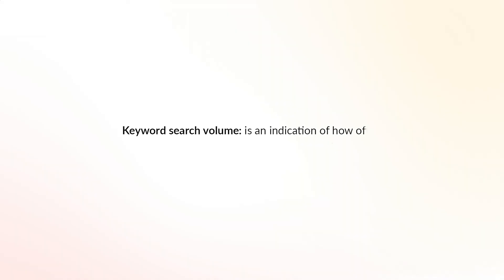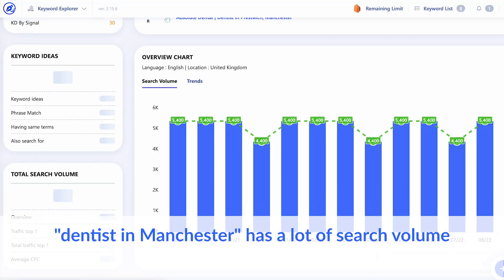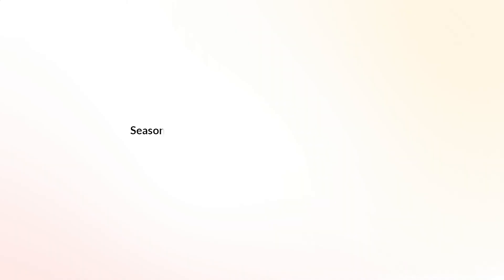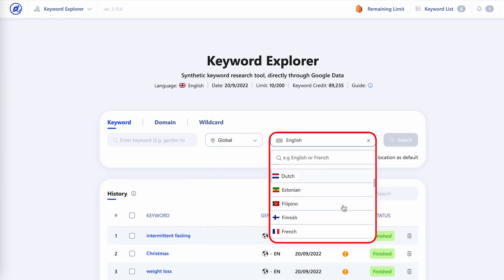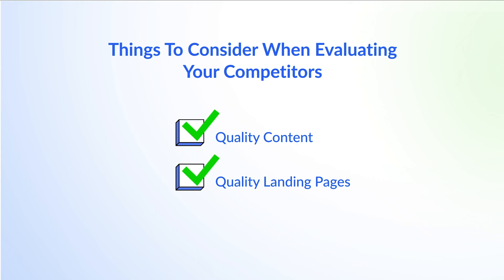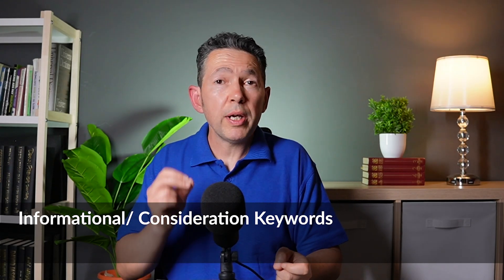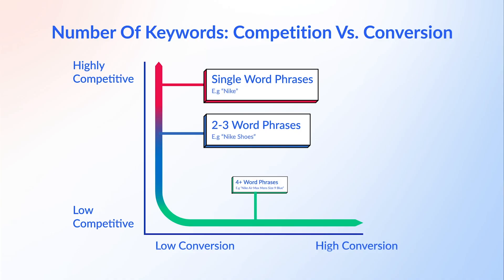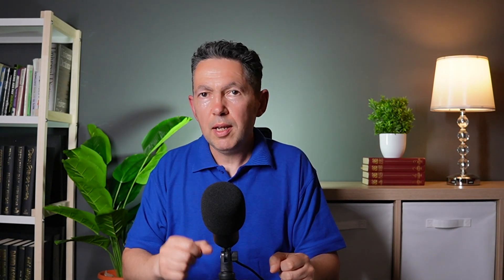Lesson 05: How to Target the Right Keywords with Keyword Attributes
To strengthen your SEO strategy, you must have a solid knowledge of Keyword attributes, which are, at its core, the principle of choosing and prioritizing keywords. With this lesson, you will have the opportunity to learn more about the definition and 4 different keyword attributes, which are keyword search volume, keyword difficulty, keyword relevance, and short-tail/ long-tail keywords.

Interesting examples will be flexibly used in the lesson so you can visualize all the keyword attributes in SEO.

Download Keyword Research 101 - Discover the Essentials of Keyword Research with WriterZen ▶︎

Here’s what is covered in this lesson:
0:00 Introduction
0:32 What are Keyword Attributes?
0:46 Keyword Search Volume
4:36 Keyword Difficulty
6:07 Keyword Relevancy
7:25 Short-Tail and Long-Tail Keywords

WriterZen Academy is an easy-to-explore and intuitive learning hub created by WriterZen. All courses in WriterZen Academy provide thorough knowledge of SEO fundamentals, including Keyword Research, Content Development, On-page, and Off-page optimization, covering all practices for any SEO projects. Explore more courses with the link ▶︎